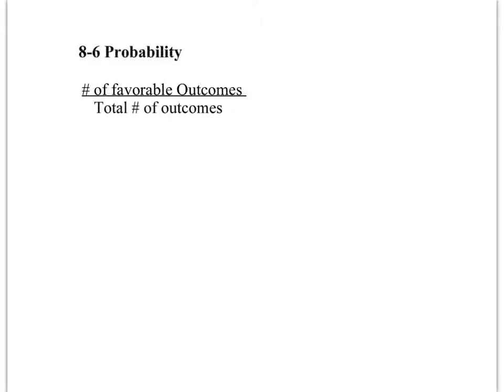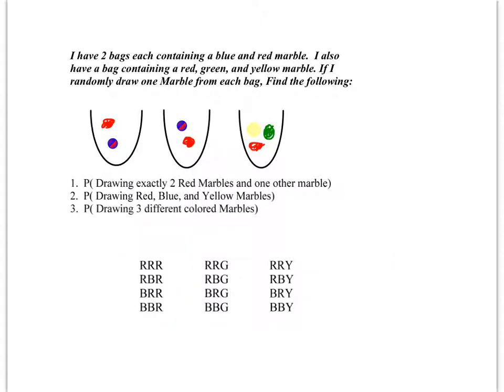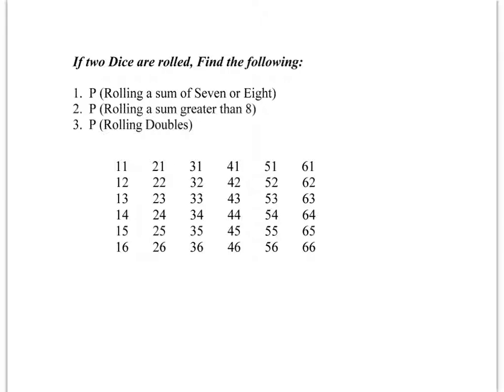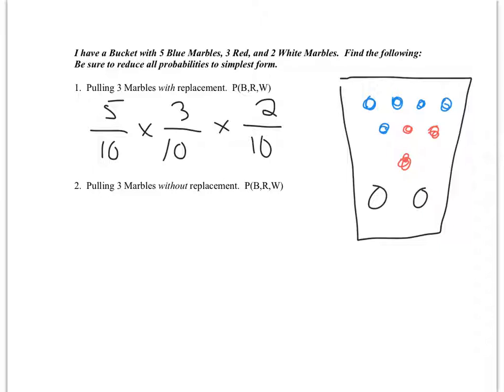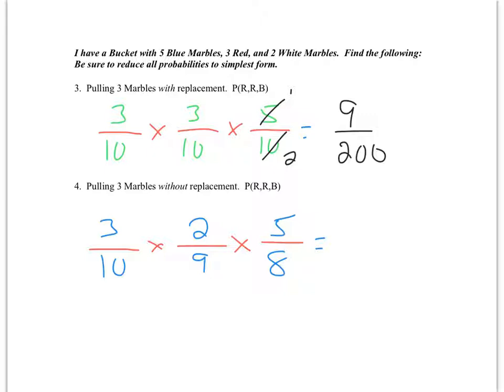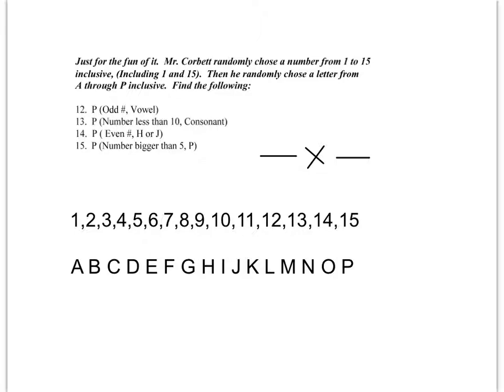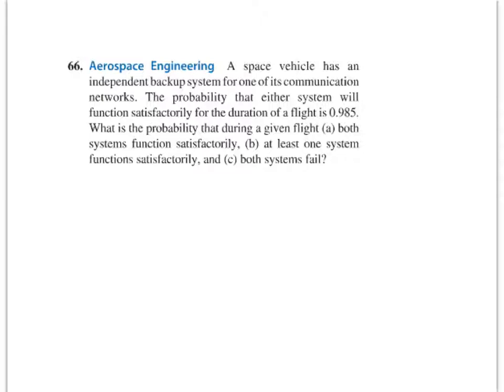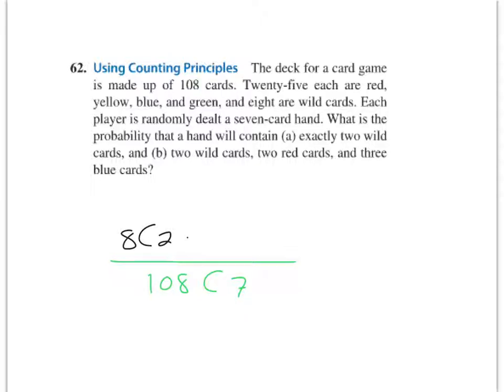PC Video 8-6